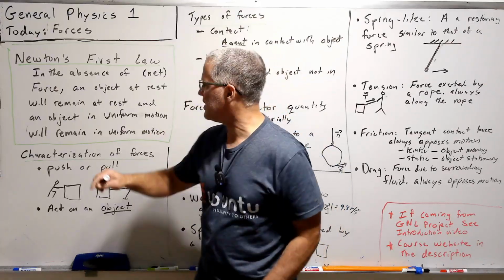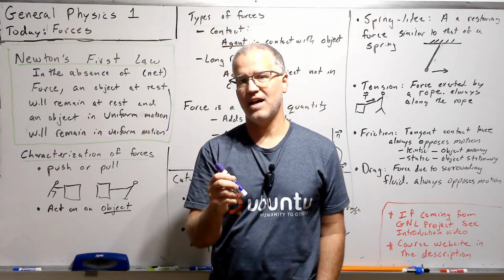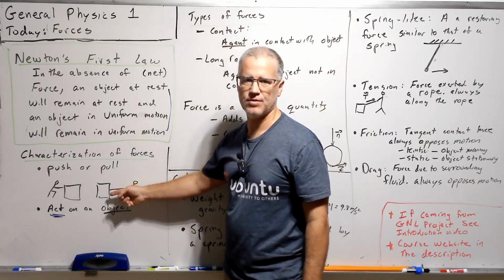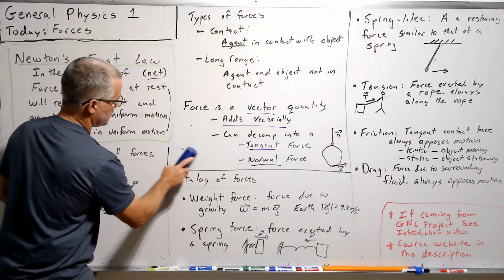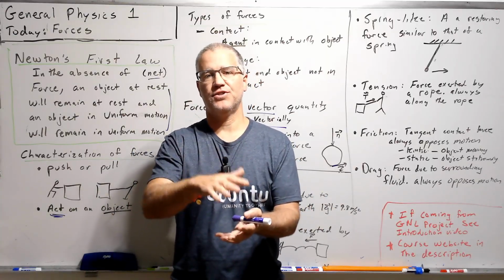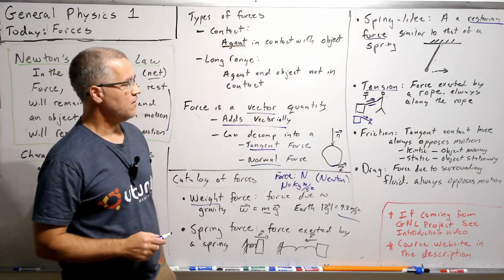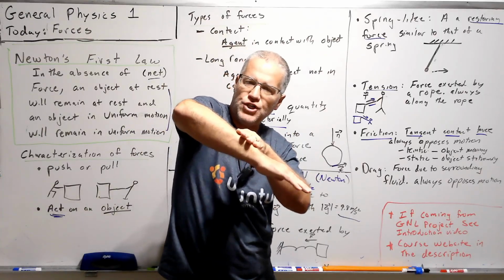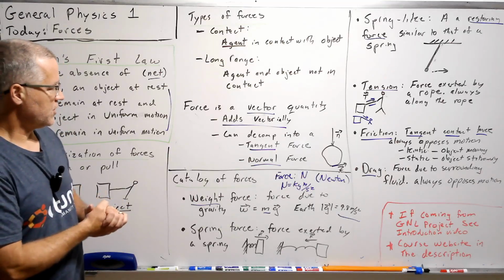General Physics 1: Forces 1: — Newton’s First Law & Types of Forces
In this lecture, we introduce forces as the interaction that causes changes in motion and begin exploring Newton’s First Law. We discuss how forces are represented, categorized, and combined, setting the stage for more advanced dynamics in later lectures.

Key Concepts
• Newton’s First Law: the principle of inertia
• What forces are and how they act on objects
• Types of forces — contact vs. long-range
• Weight, tension, friction, and drag
• How forces combine vectorially

Suggested Textbook
Any non-calculus-based college physics textbook can serve as a helpful supplement.